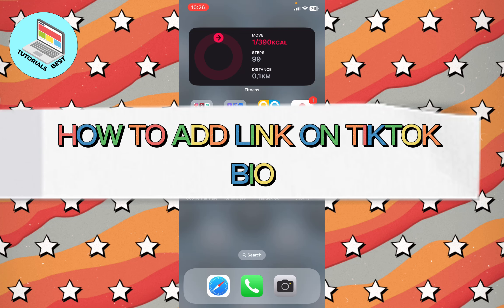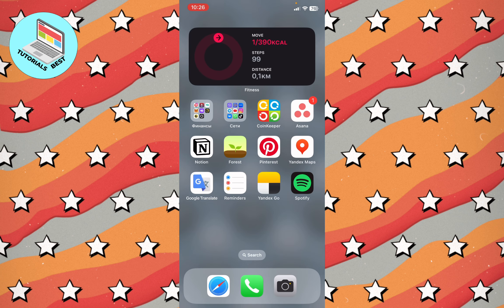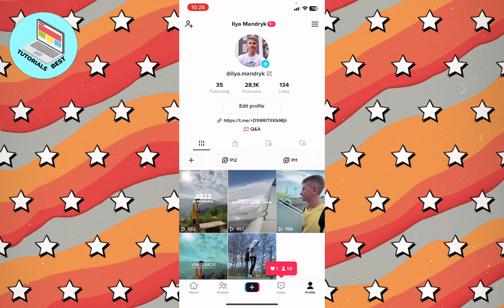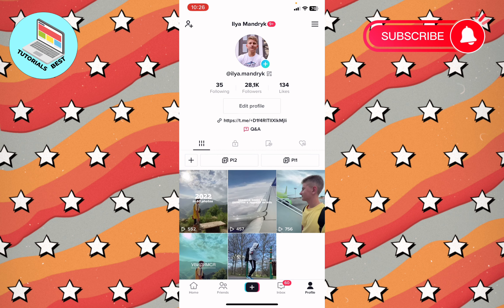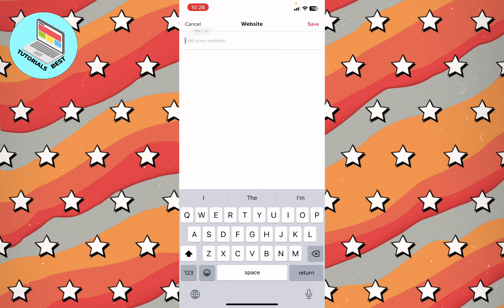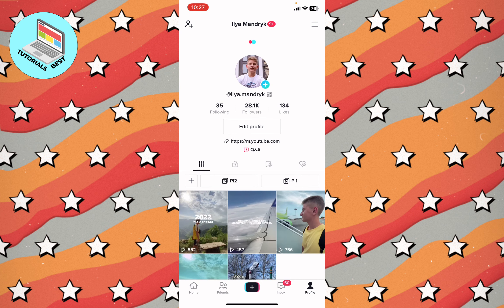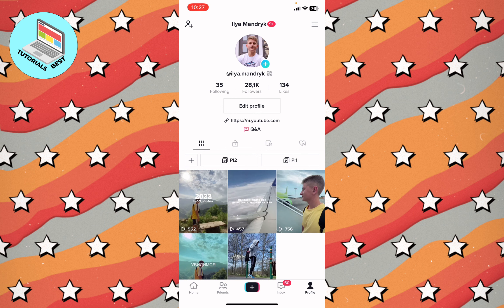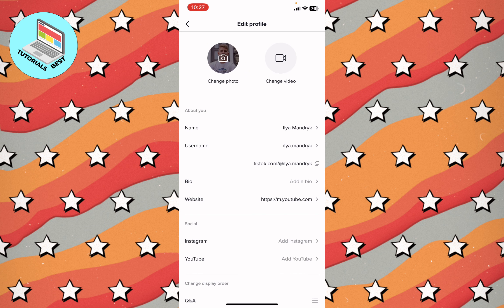How To Add Link To TikTok Bio 2023 (Easy Way)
Now You Know How To Add Link To TikTok Bio 2023 (Easy Way)